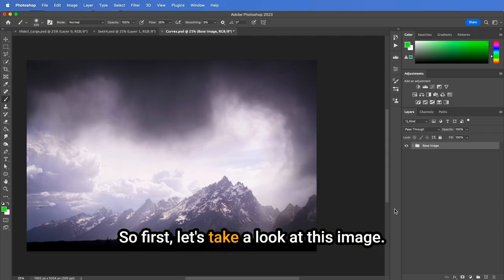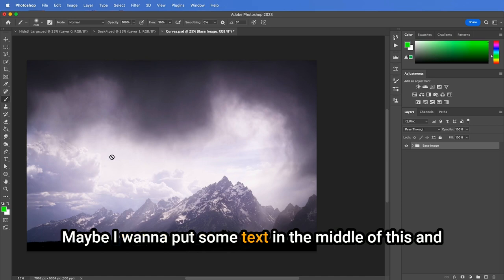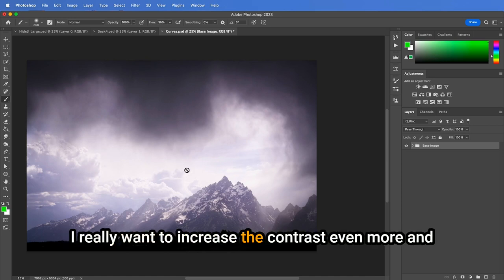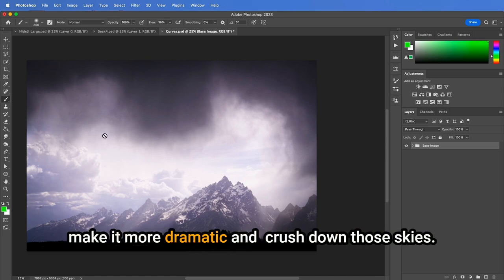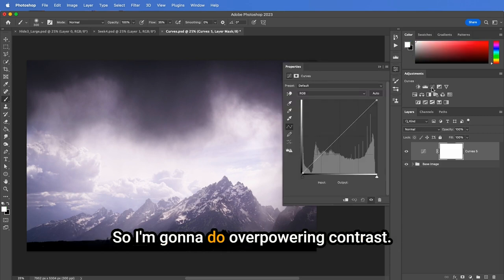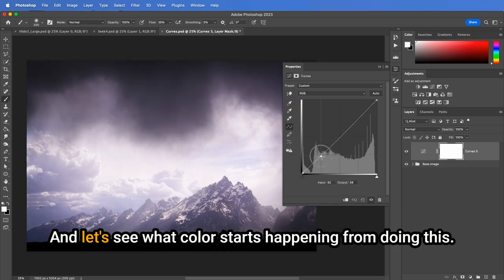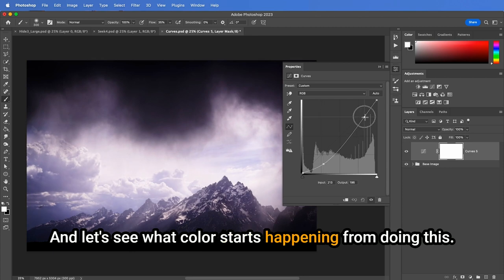Fixing Color Saturation Issues in Lightroom with Bret Malley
Say goodbye to color saturation issues with this Lightroom hack! 🎨👋 Follow along as Bret Malley shares his expert tips on fixing contrast and saturation for a picture-perfect edit.

For more tips like this—check out his new Dodging & Burning course!